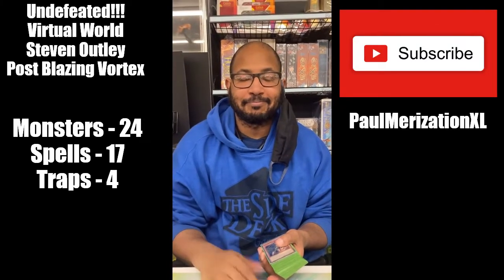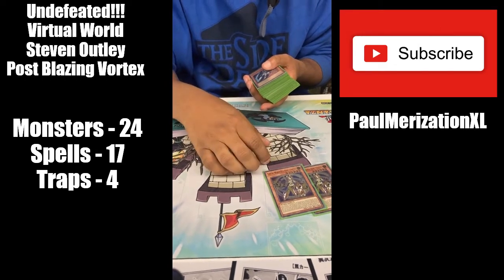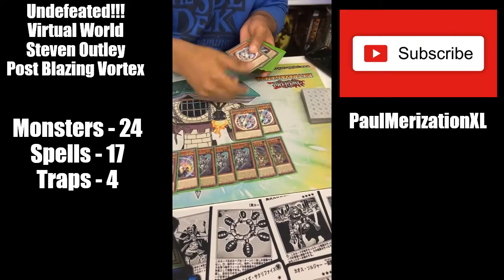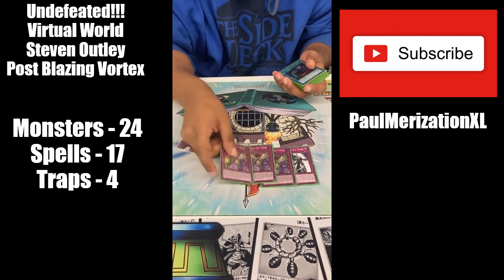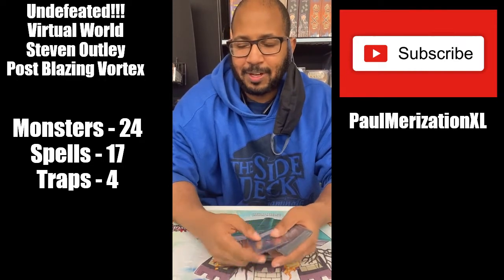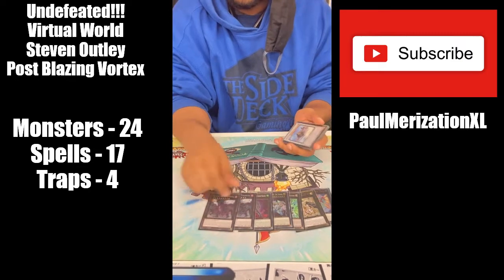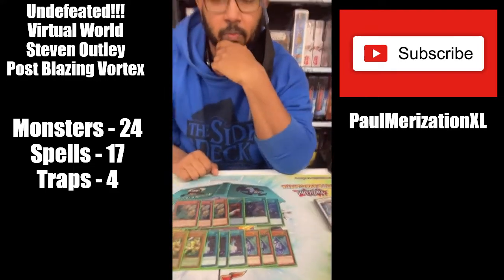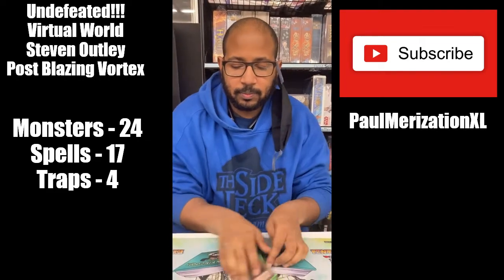Undefeated!!! Virtual World Deck-Profile Steven Outley Post Blazing Vortex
Want to know what Virtual World is like with new support!?!?!? Look no farther as my man Steven Outley wrecks locals 20 dueliest tournment. Cant wait to see what he does next. Remember if your not a fellow material to hit that button and be one of many fellow materials. Get your game on!!!